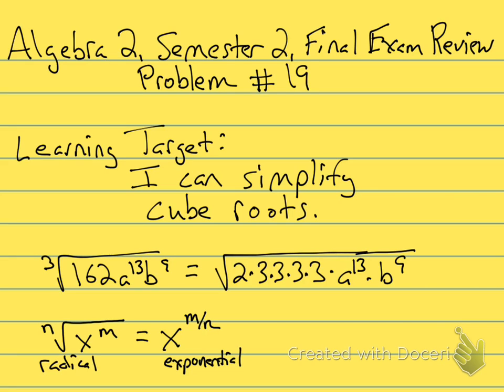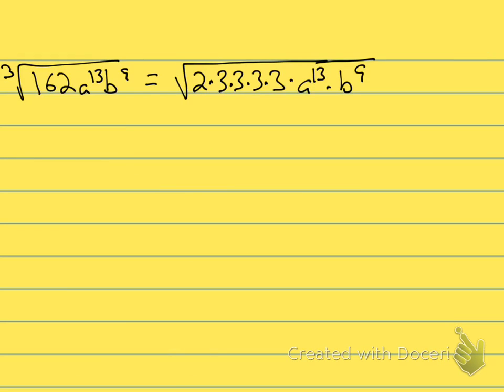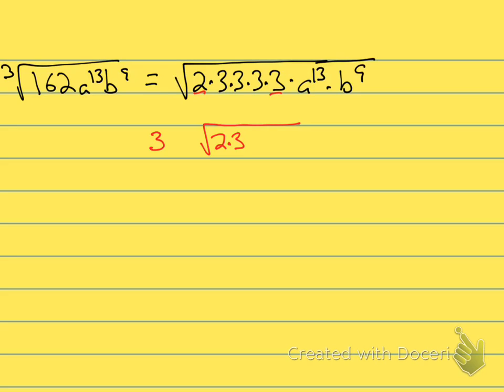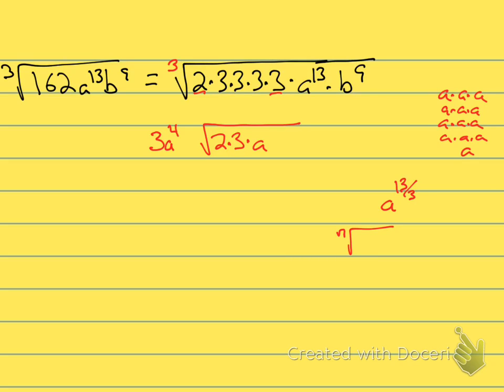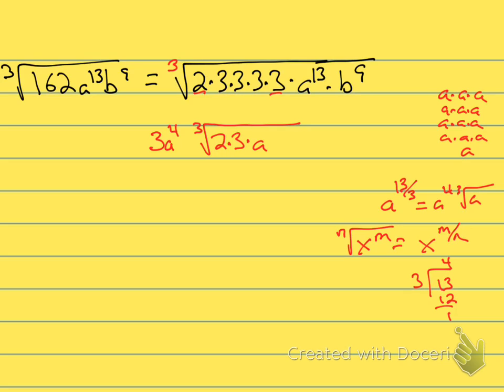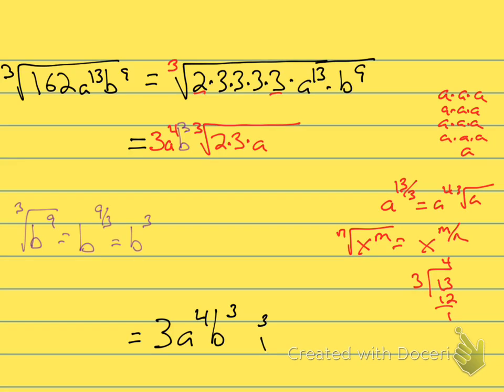Simplify a Cube Root Expression